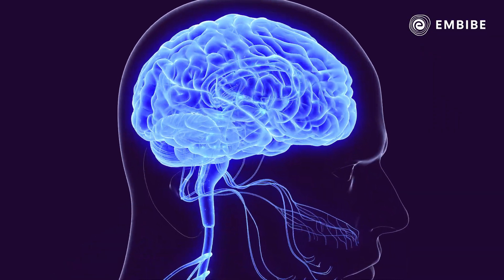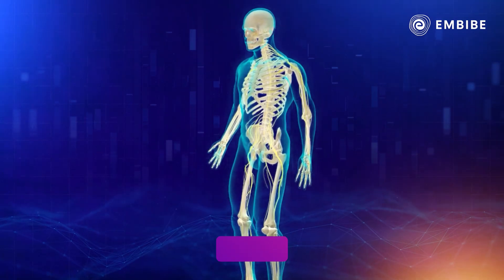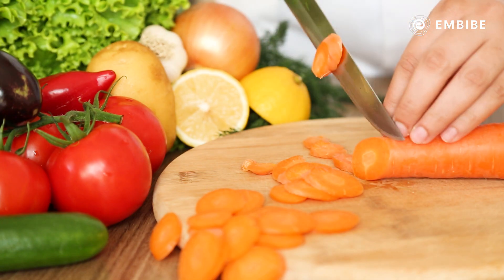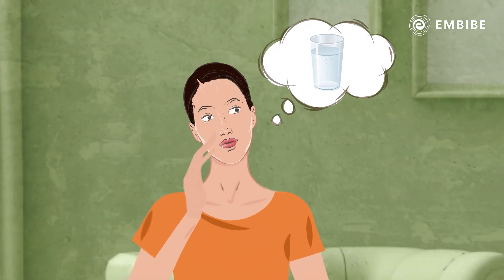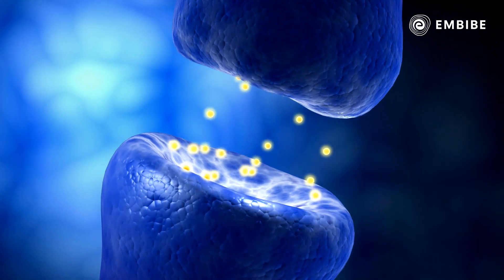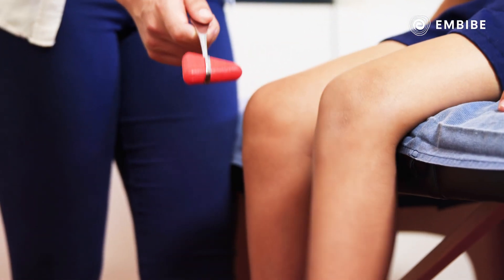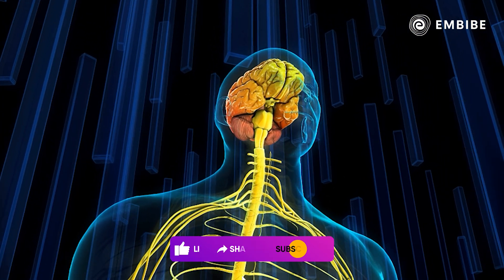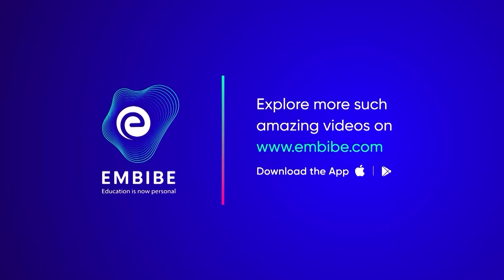Central Neural System Control & Coordination | Biology | CBSE 11&12 | Embibe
Embibe brings you a video on Biology. In this video, we will study Central Neural System Control & Coordination for CBSE Class 11&12.

Get the app or log on to embibe.com today!